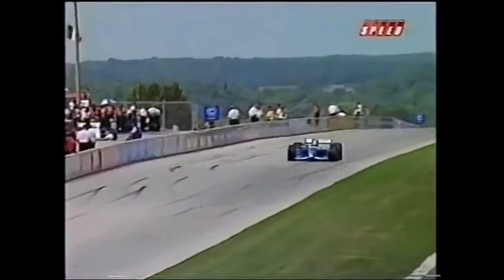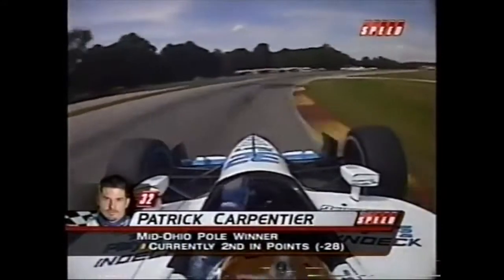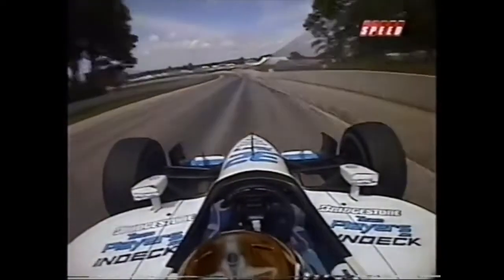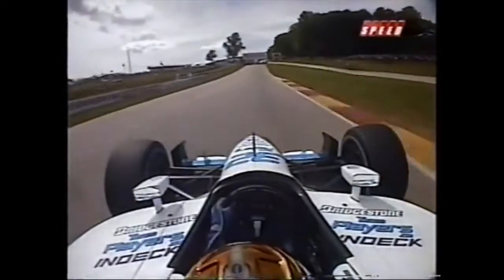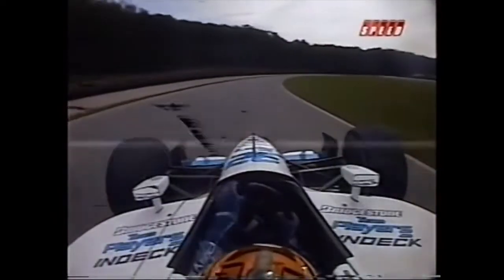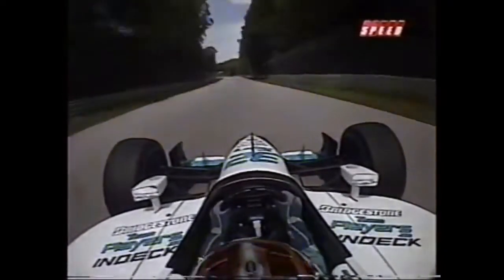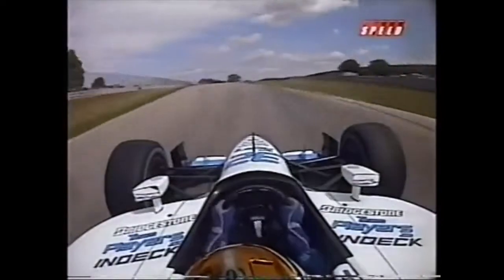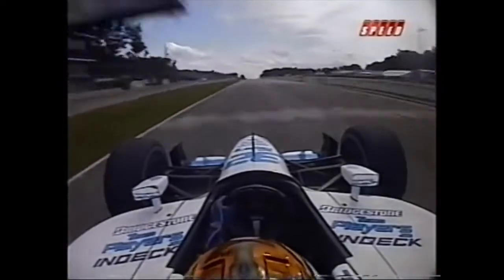Patrick Carpentier Onboard Road America 2002